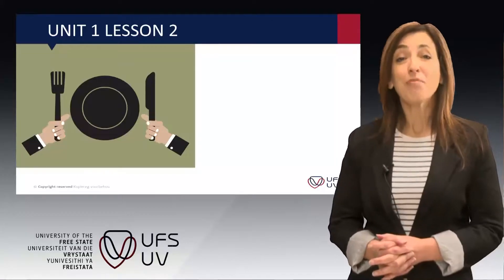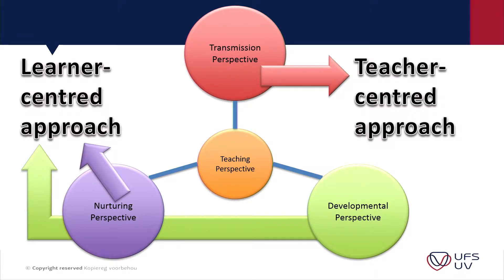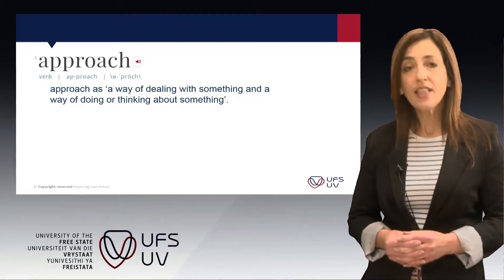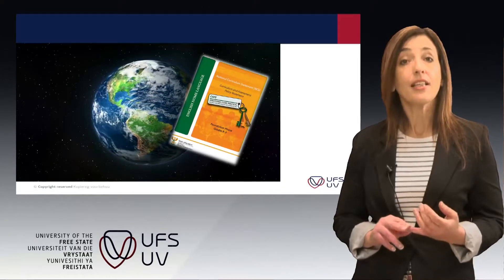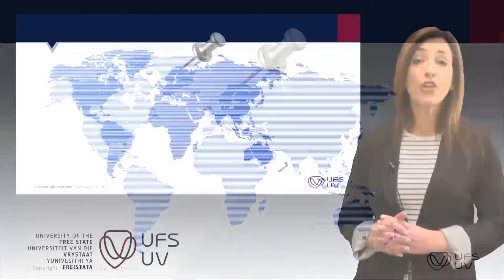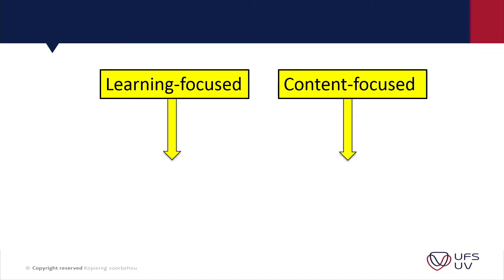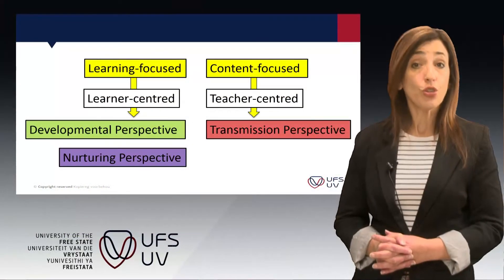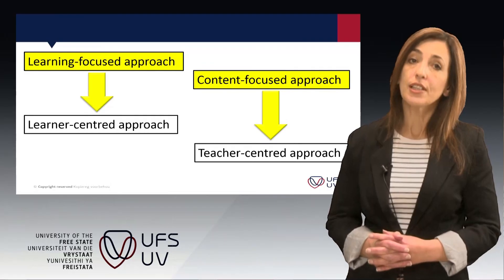ACTOnline_OGFT1612_Unit 1_Lesson 2